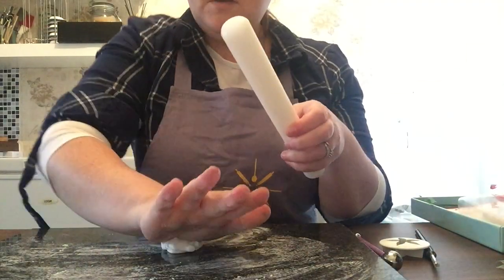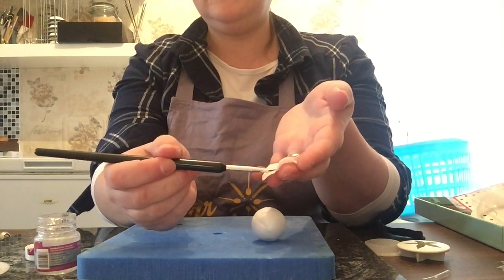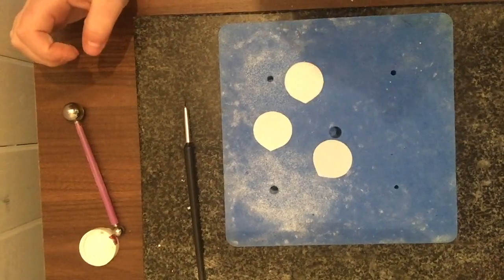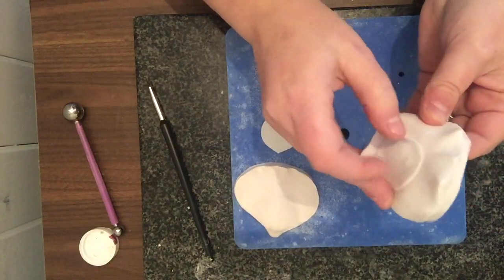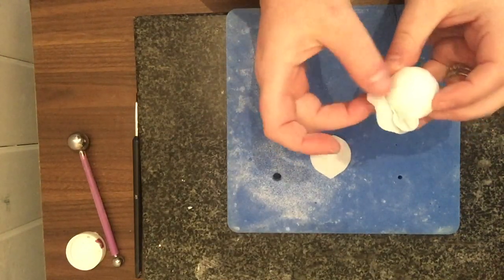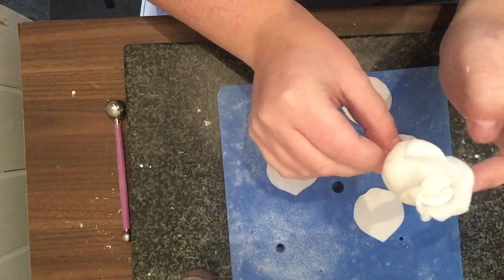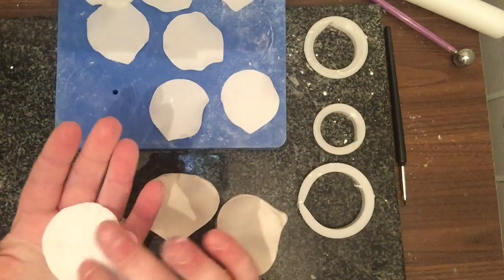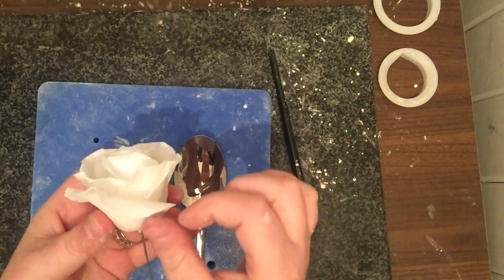How to make a sugar rose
Tutorial for making a sugar rose cake decoration